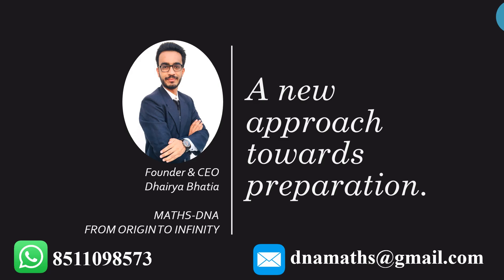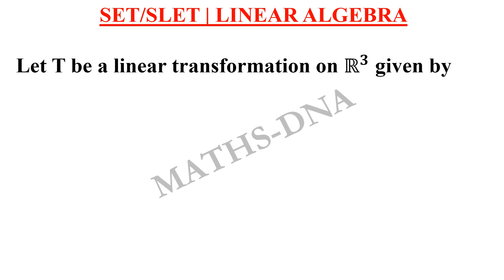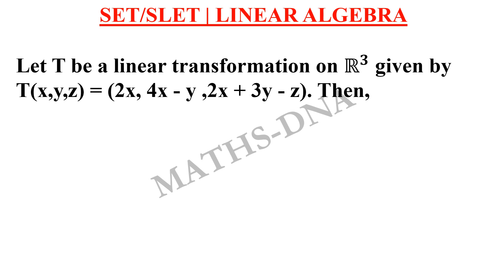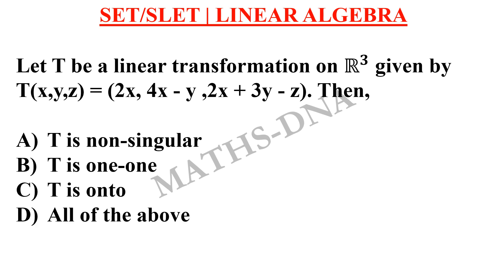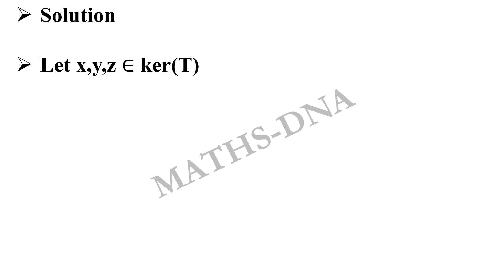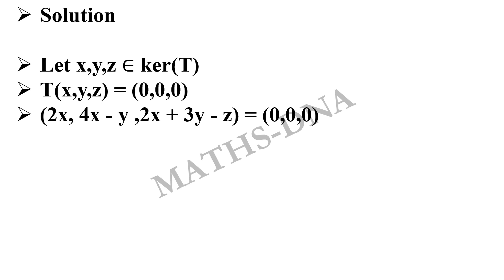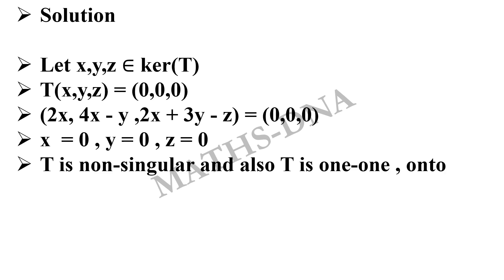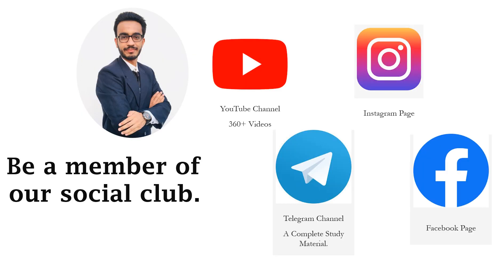SET/SLET | LINEAR ALGEBRA | NON-SINGULAR | TRANSFORMATION | ONE-ONE | ONTO.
(M.Sc.) (GSET)
(KACHCHH UNIVERSITY RANKER)
(RESEARCHER)
TEACHING EXPERIENCE,